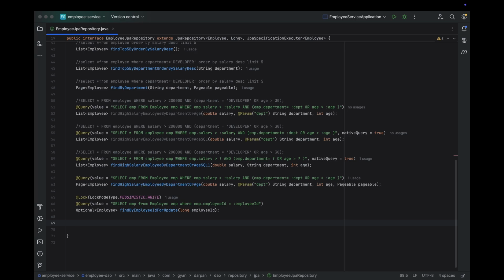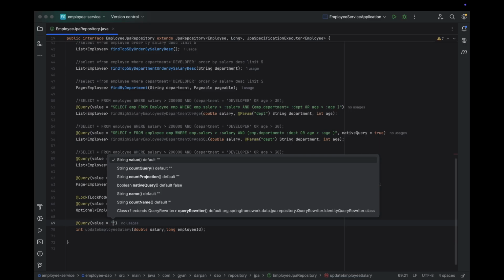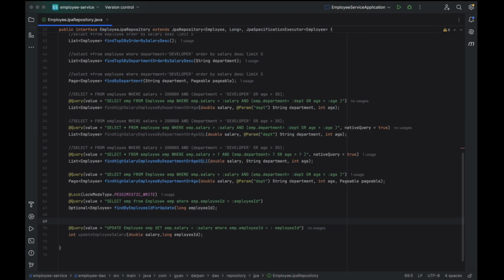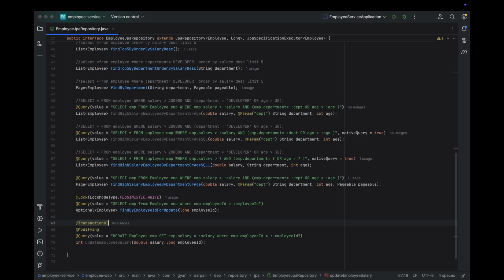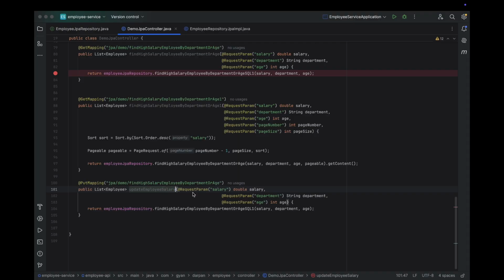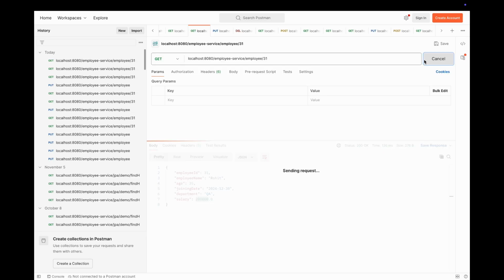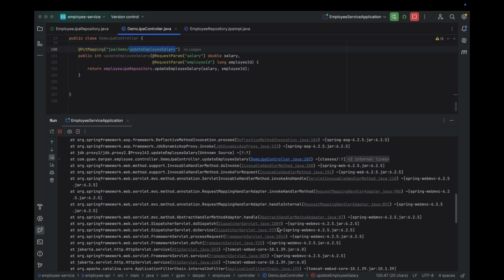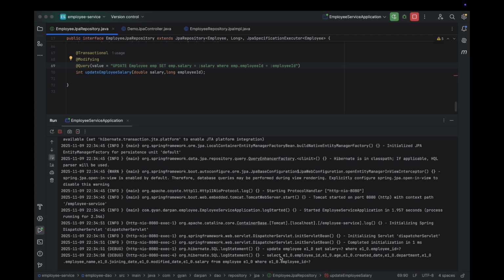Custom Update Queries in Spring Data JPA (JPQL & SQL) – Part 150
This video is Part 150 of the Spring Boot tutorial series. In this tutorial, we learn how to *write custom update queries in Spring Data JPA using both JPQL and native SQL*

You will understand how to update records efficiently using @Query and @Modifying annotations with different query approaches.

Topics covered in this video:
- Writing custom update queries using JPQL
- Writing update queries using native SQL
- Using @Query with @Modifying
- Passing parameters in update queries

This video is ideal for:
- Java developers optimizing update operations
- Backend developers building scalable APIs

📌 Previous Video: How to Update Records in Database Using Spring JPA​ – Part 149